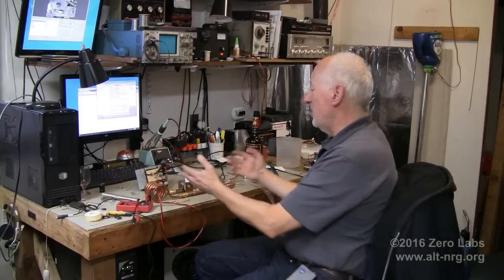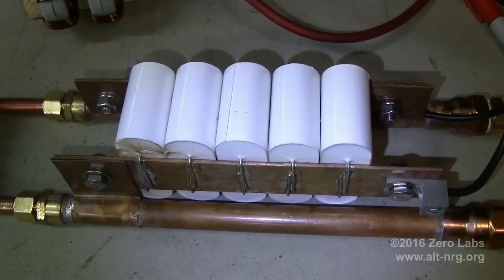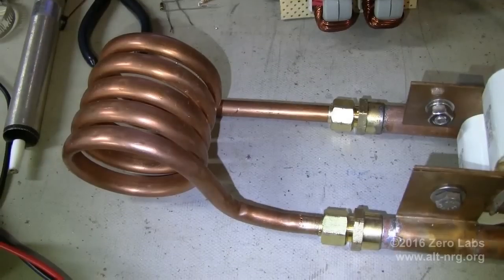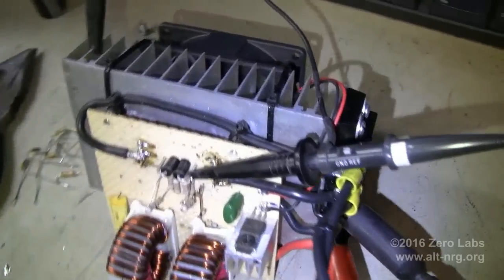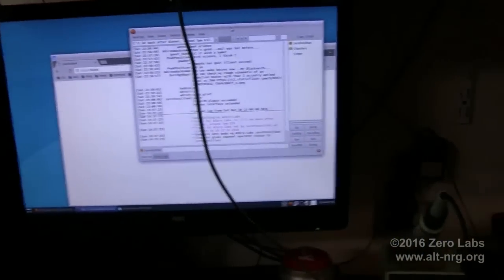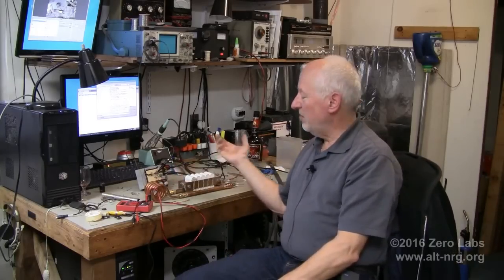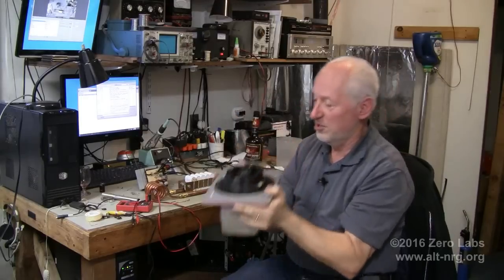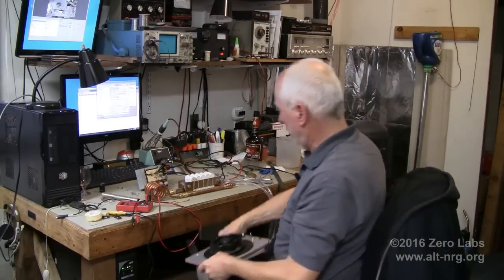#469 Induction furnace working!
The induction furnace needed to make the alloy for my non-joulian magnetostriction experiment is coming along nicely. Proof of concept has been tested and is working. Still need to buy better MOSFETS, make a 30-40VDC, 50 amp supply, buy a pinpoint IR pyrometer and crucibles, etc. Any help to defray some of these mounting costs would be greatly appreciated. Thanks!

The circuit I'm building is a hybrid based on the following...